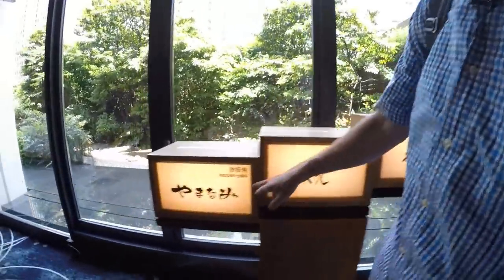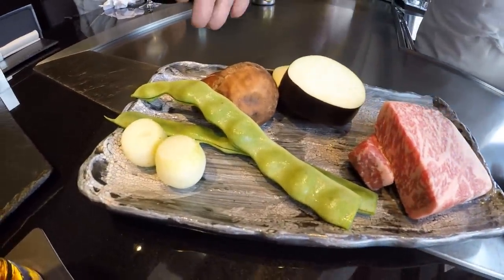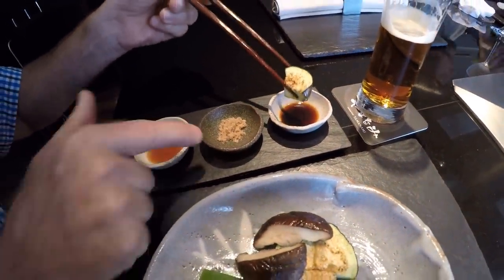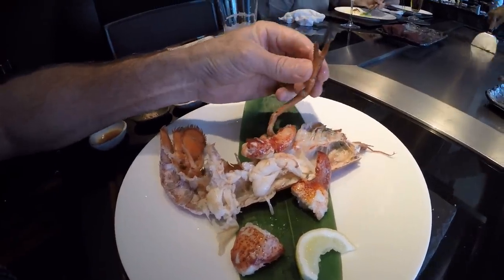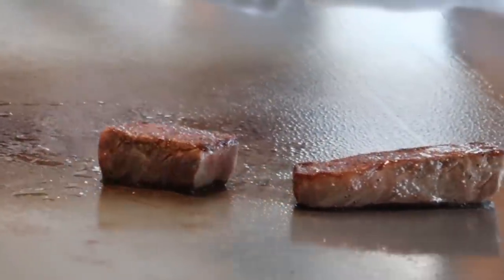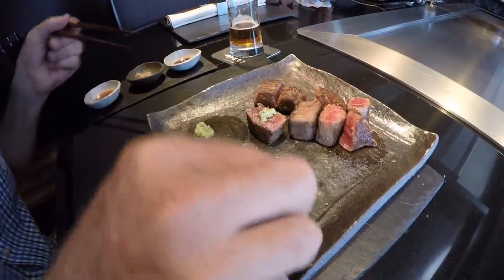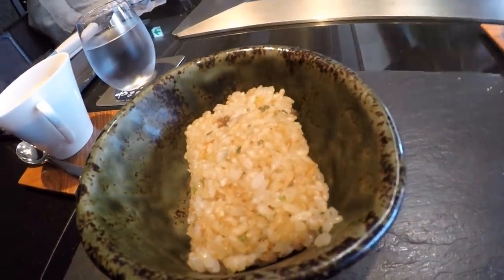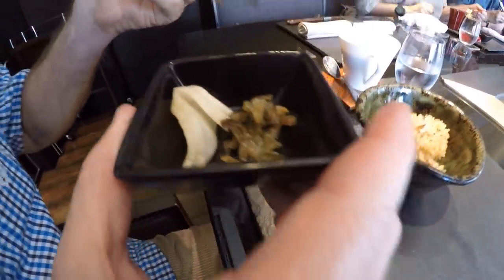JAPANESE STEAK (Teppanyaki) - Eric Meal Time #265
Teppanyaki (鉄板焼き teppan-yaki) is a style of Japanese cuisine that uses an iron griddle to cook the food. The word teppanyaki is derived from teppan (鉄板), which means iron plate, and yaki (焼き), which means grilled, broiled, or pan-fried. In Japan, teppanyaki refers to dishes cooked using an iron plate, including steak, shrimp, okonomiyaki, yakisoba, and monjayaki.
To enter the giveaway for your chance to WIN a Get Some Snack Pack, Comment on this video.  Three winners will be announced in the next Eric Meal Time video.
Info on this restaurant:
If you're in a position to give, I really appreciate your support:
- Have a look at the reward levels.  Thanks to ALL Patrons for your continued support & special thanks to Sonny Hamby, Eric Garcia, & James C. Cobb for holding the top tiers of support.
 ✧2018 Upload Schedule - 3 times a week:  ✧Eric Meal Time: Wednesday & Saturday  ✧Eric Challenge Time: Monday
►Help SUBTITLE my videos in YOUR language to Help others Watch:
(New videos & videos with lots of views most needed in ALL languages including English) Thanks for your Help!